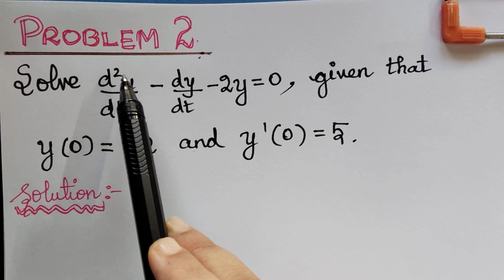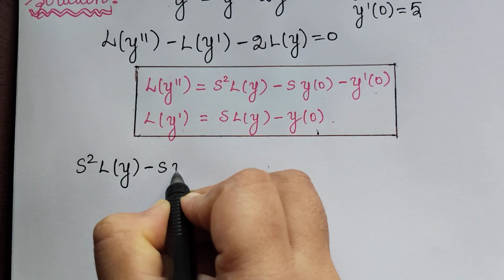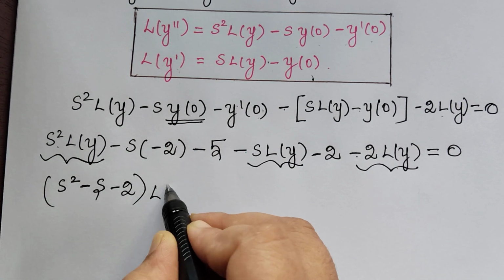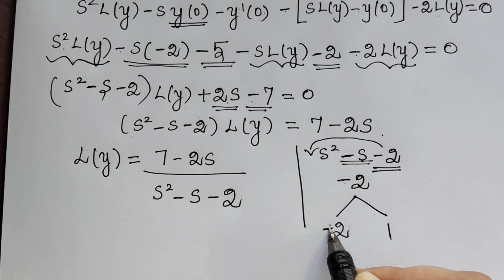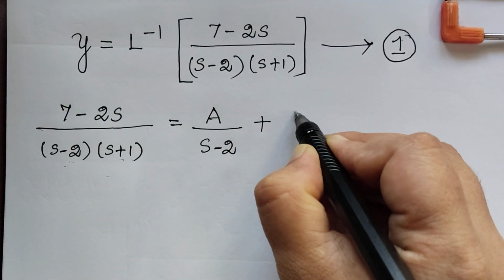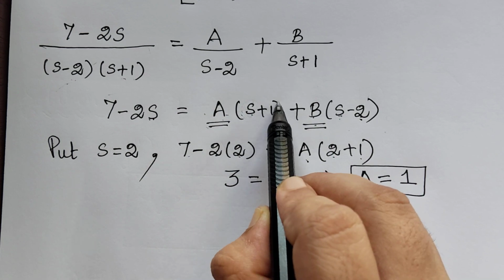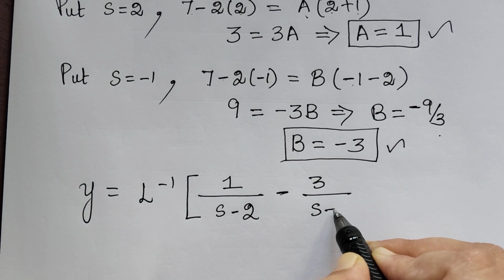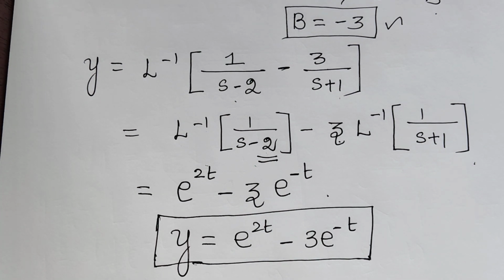problem 2||solving ordinary differential equations using Laplace transform || inverse Laplace